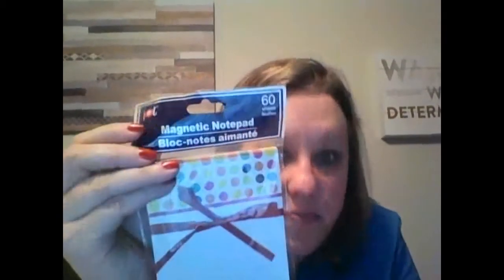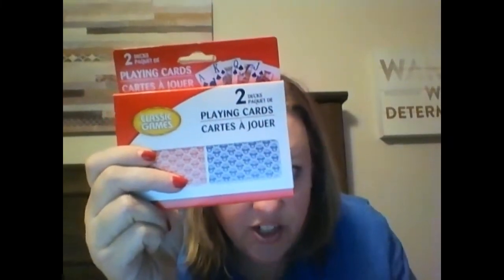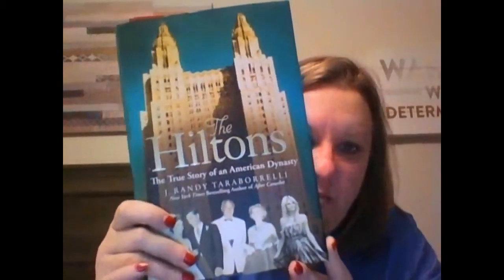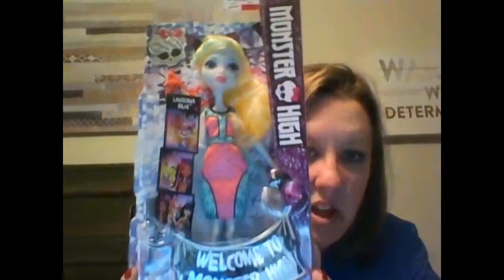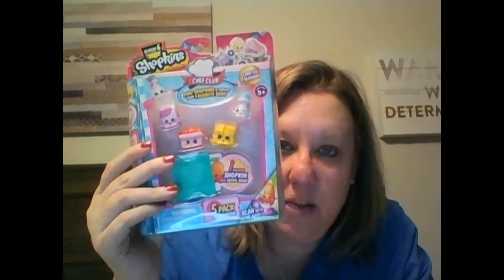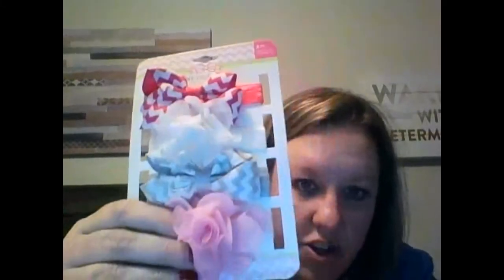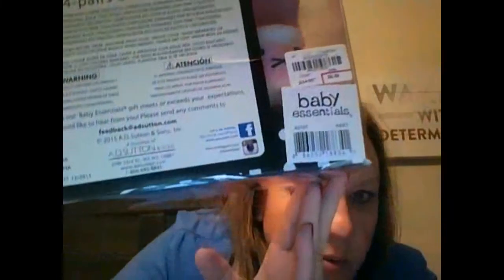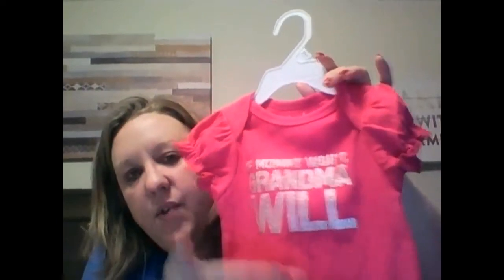Dollar Tree and Gordman's haul!!